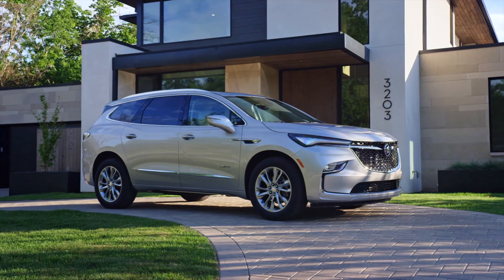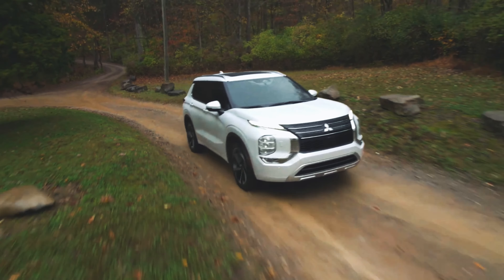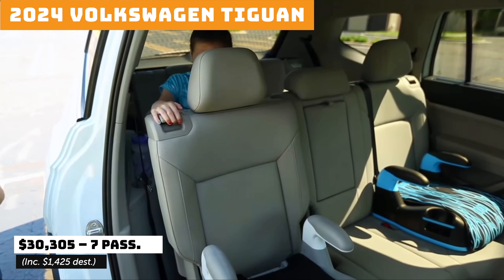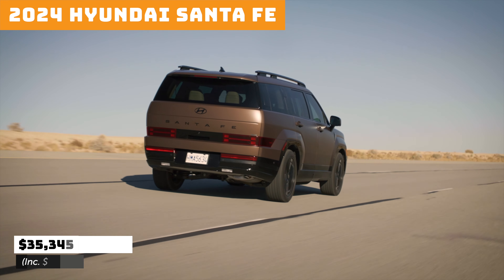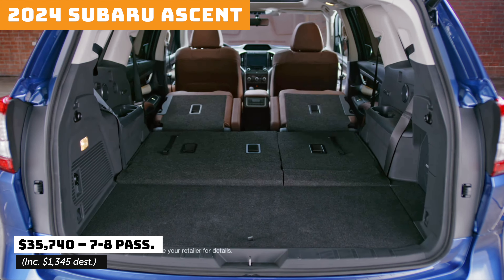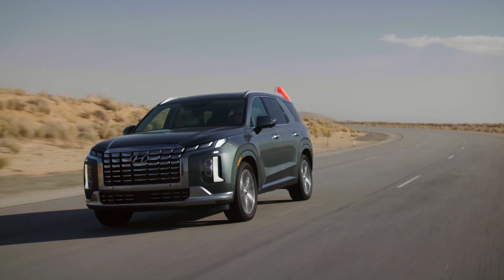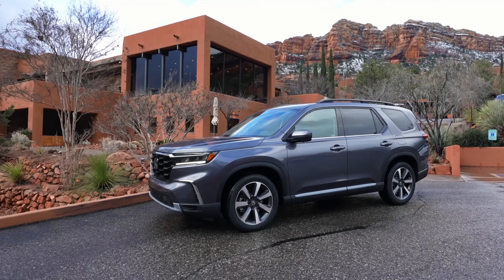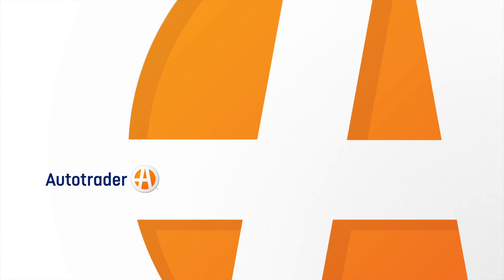Most Affordable Three-Row SUVs for 2024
Looking for an SUV that can haul more than five passengers but don't want to spend over $40k? Here are the top 10 least expensive three-row SUVs (all of which are actually unibody crossovers) in America for 2024, with anywhere from six- to eight-passenger accommodations.

0:00 Cheapest 3-Row SUVs of 2024
0:17 Mitsubishi Outlander
0:24 Volkswagen Tiguan
0:30 Kia Sorento
0:36 Hyundai Santa Fe
0:43 Subaru Ascent
0:49 Nissan Pathfinder
0:55 Kia Telluride
1:02 Hyundai Palisade
1:08 Ford Explorer
1:14 Honda Pilot
1:21 Closing